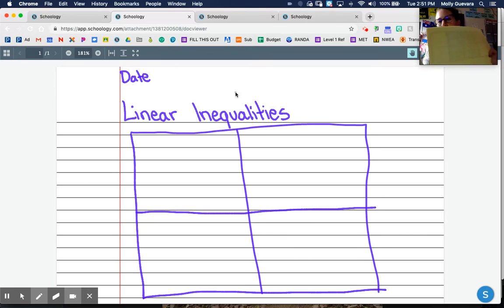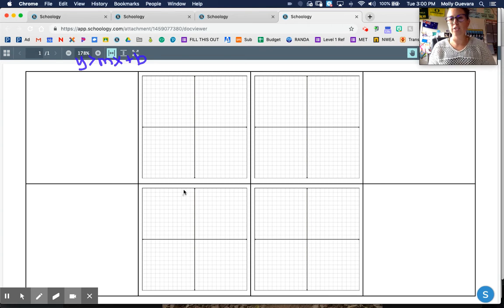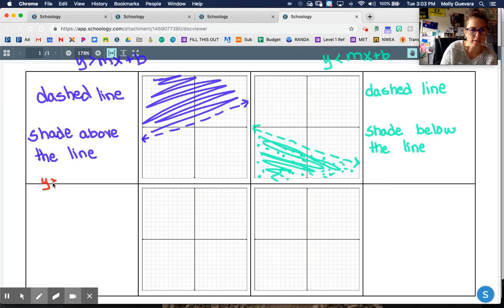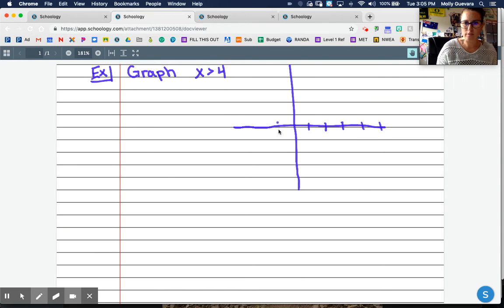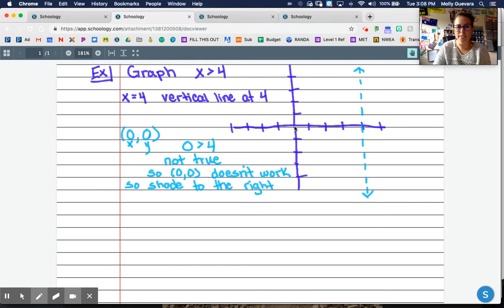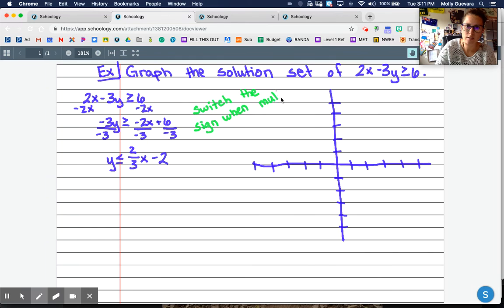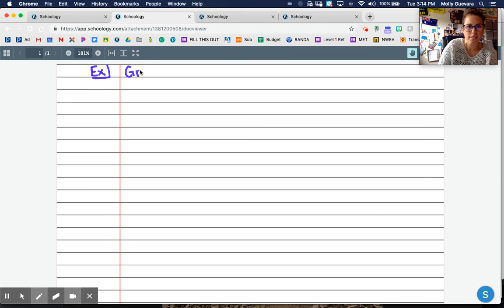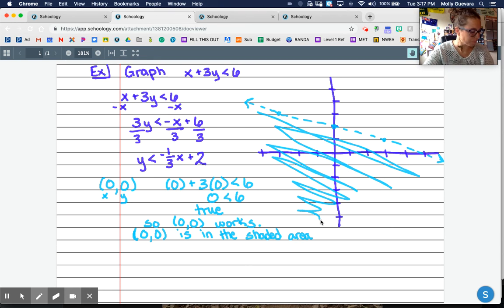Intermediate Algebra. Linear Inequalities